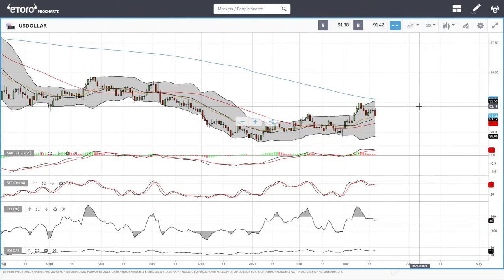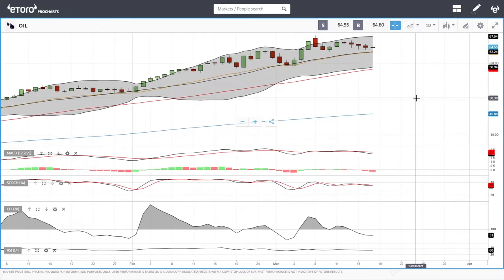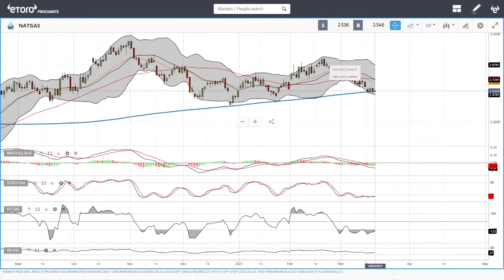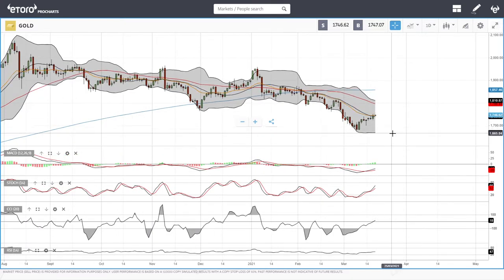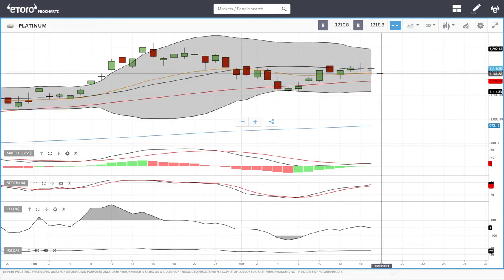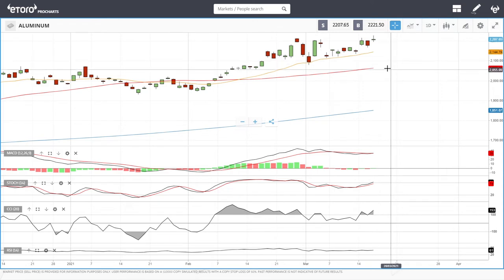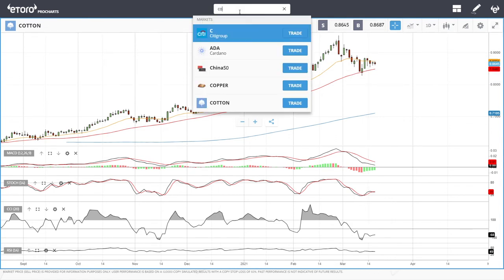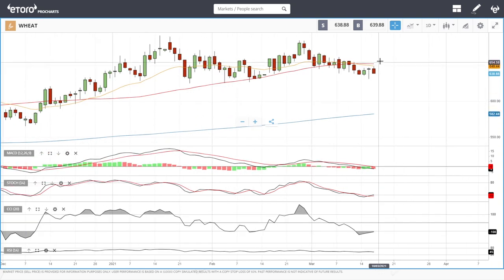USD, WTI Oil, Natural Gas, copper, gold, silver, platinum, palladium etc. forecast for March 18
Creator of the channel is economist Pol Hansen, which has been a lecturer at Kambsdal Collage in the Faroe Islands since 2012, where he has lectured in macro - micro economics, mathematics, statistics and finance. Kambsdal Collage Investment Games are held annually at the school where Pol Hansen is the main organizer.

The channel dose include information and courses that can be used to trade on the market. However, this channel dose not encourage members to trade and if they do so, it´s at their own responsibility. When conducting trades on the market people should only use money they can afford to lose, people should always try to diversify their portfolio and never use high leverage level as this increases the risk substantially.